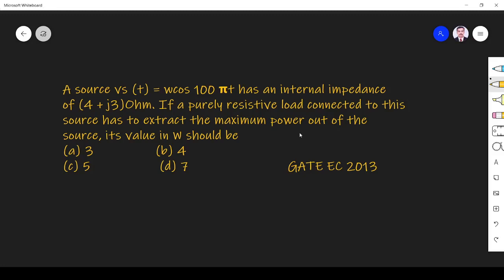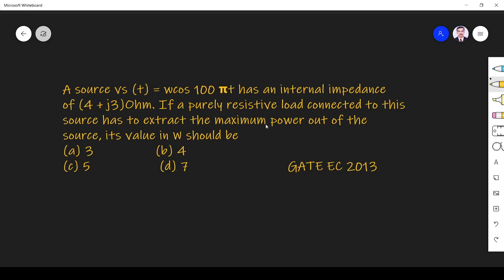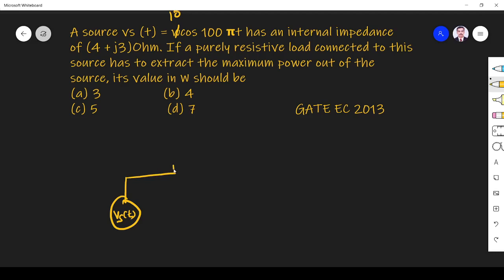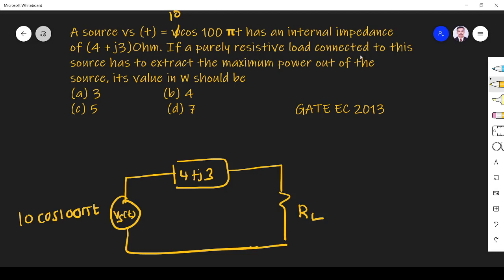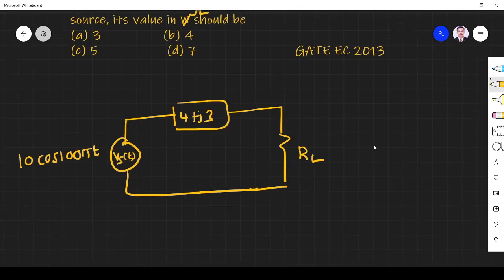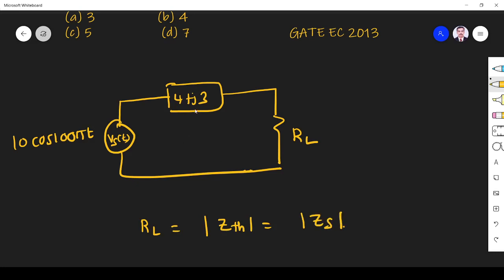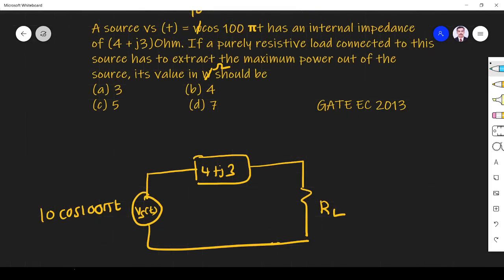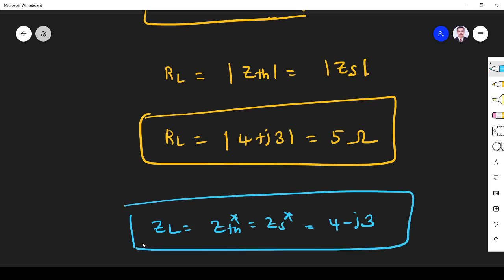Network Theory GATE 2013 EC Maximum Power Transfer Theorem |#62